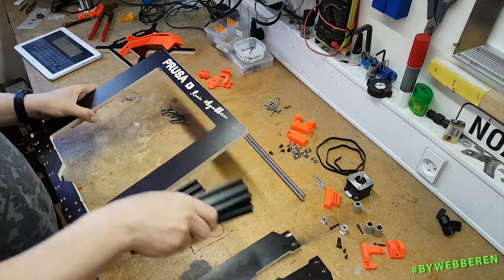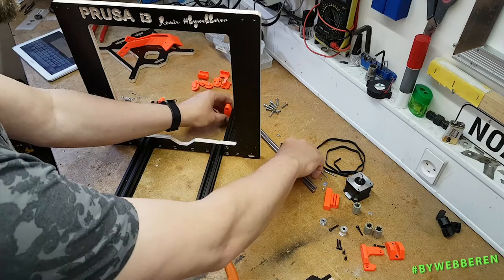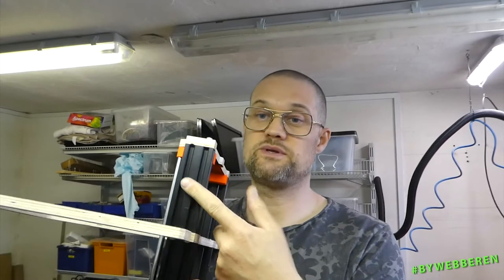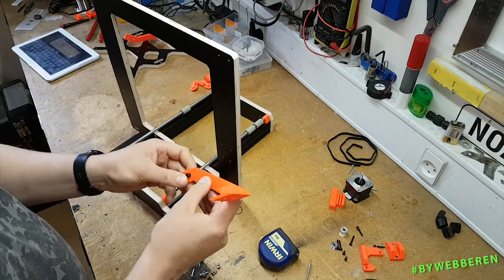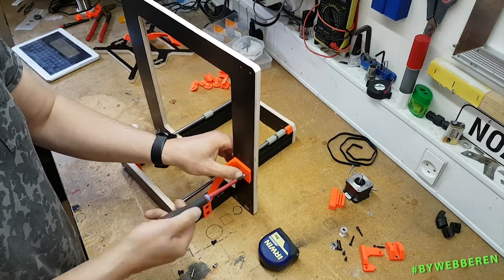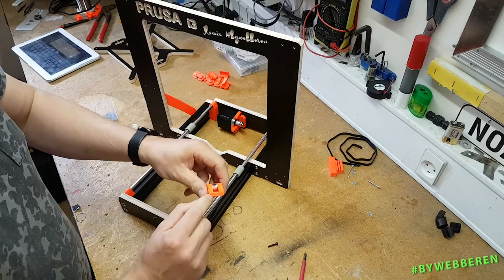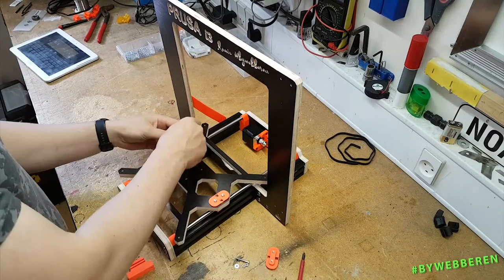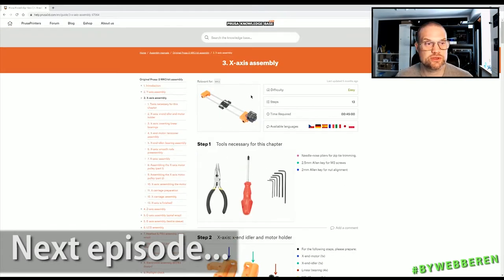DIY 3D printer assembly - Part 1 - Y-axis - The DADSON PRUSA i3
Hello everyone, I wanted to take a crack at the opensourced, PRUSA i3 3D-printer for some time now. It actually began with me and my son, visiting the PRUSA lab in the Czech Republic, summer of 2019.
There is no doubt that the machine Josef Prusa and his team has evolved, over the years is a spectacular piece of engineering.

Why the name "DADSON" - Well, it all began as a farther and son project, trying to get my oldest son hooked en electronics, and coding.

So here is my/our take on this beauty. I hope you enjoy this build.

Link for the DADSON PRUSA i3 github.

(no parts where given to me free, everything was bought with my own money)